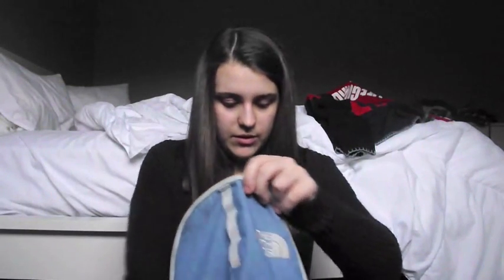Whats In My Backpack 2017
Hey guys! This is my first youtube video and i do not know what I am doing. Im hoping over time my content will get better and i will get more creative.
          Love,
           Laina